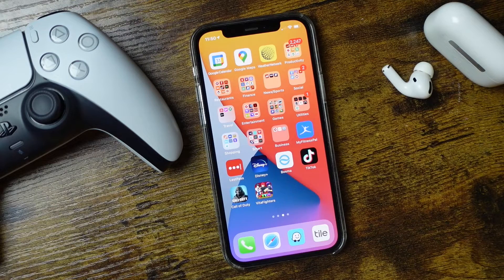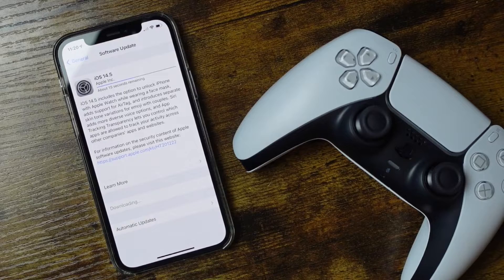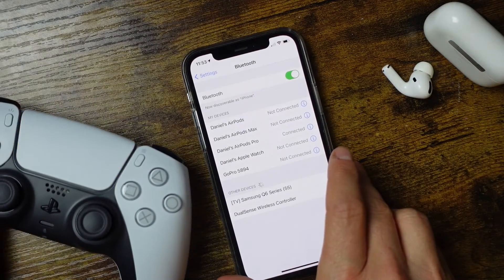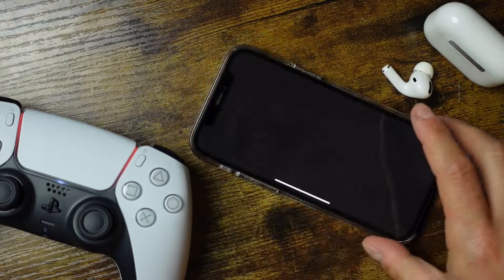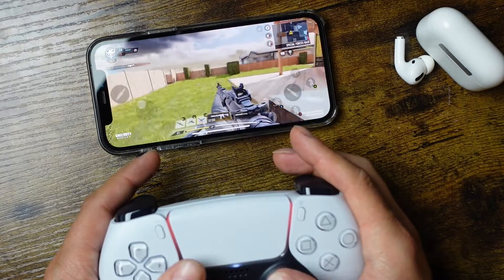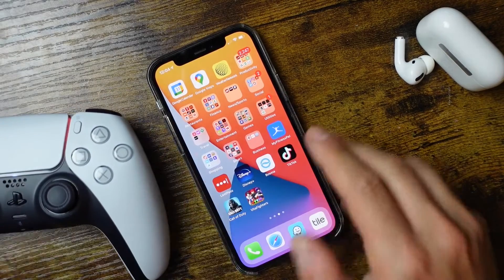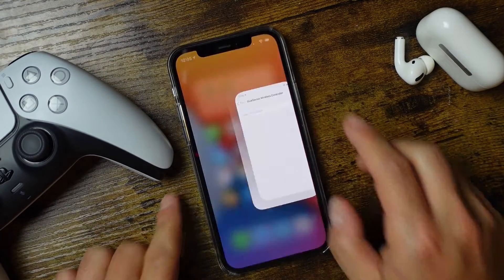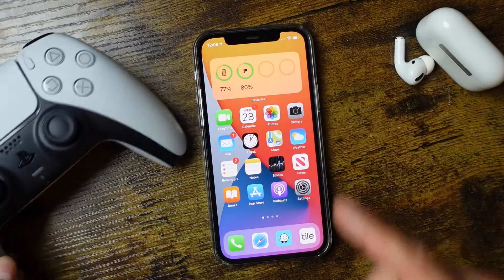How To Play iPhone Games With PlayStation 5 Controller (Sony PS5 DualSense)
This video will show you how to play iPhone games with Playstation 5 controller. The process is simple with Sonys new dualsense joystick. All you have to do to play iPhone games with PS5 controller is connect it via bluetooth and find a game in the Apple App Store that has Phone PS5 Controller support.

You will also learn how to connect ps5 controller to iPhone to play call of duty mobile Be sure to have your iPhone and Playstation controller charged. So if you have ever asked does the playstation 5 controller work with iPhone? It does now with iOS 14.5.

00:00 How To Play iPhone Games With PS5 Controller
00:57 How To Pair PlayStation 5 Controller to iPhone
01:41 What Games Work With PS5 Controller?
02:42 COD Mobile Works With PlayStation 5 Controller
03:21 How to re connect PS5 controller to PS5